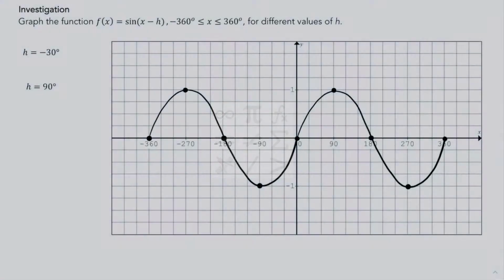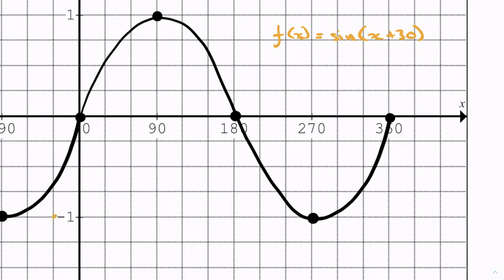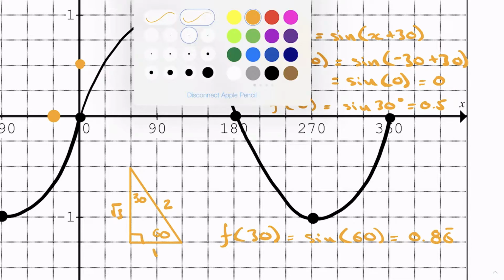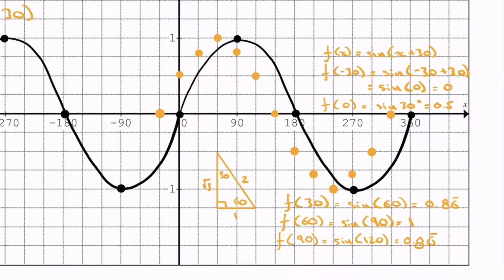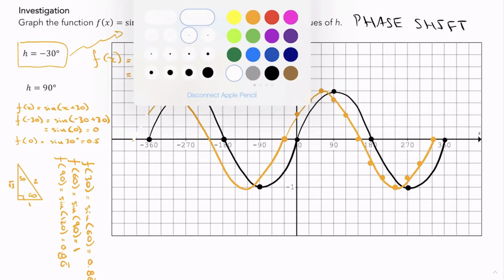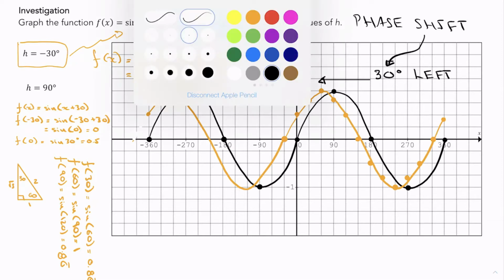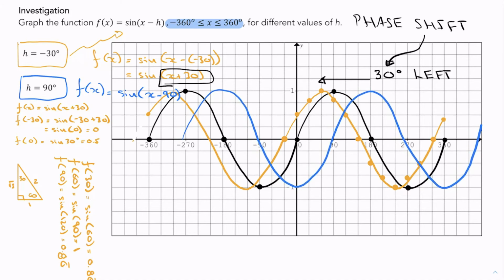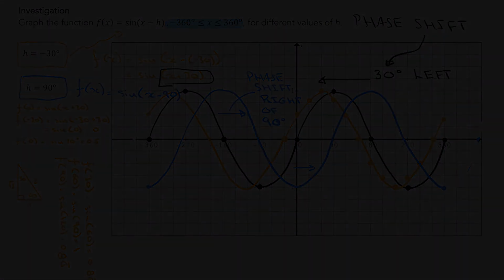Graphing Trigonometric Functions with a Phase Shift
In this investigation we look at what happens to a sinusoidal function when its x values are added to or subtracted by various numbers.